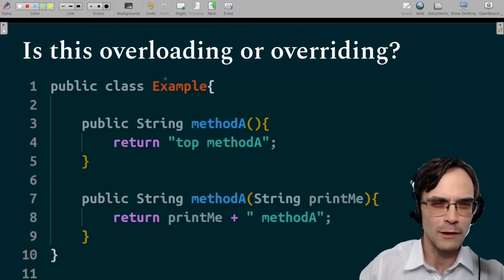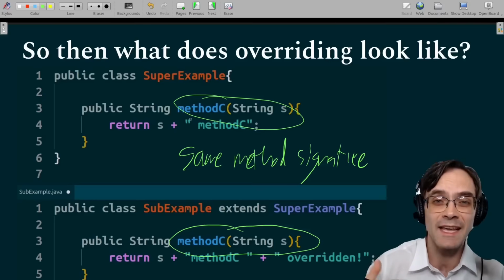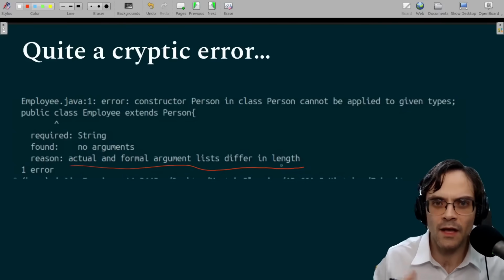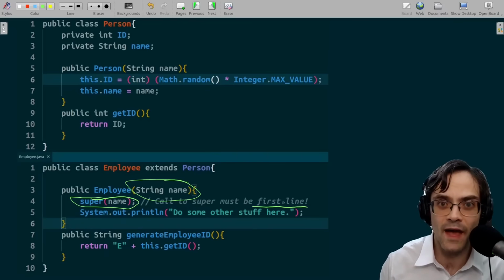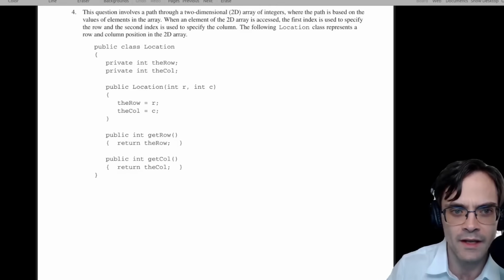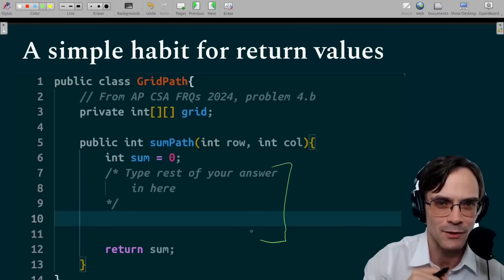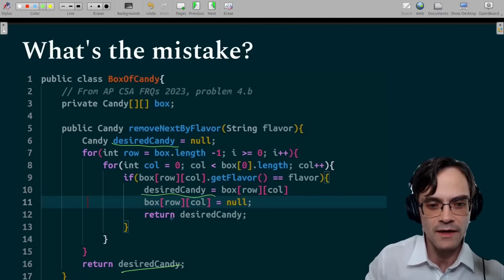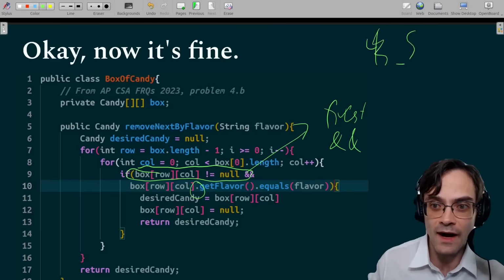5 stupid mistakes that RUIN your AP CSA score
Many students who work hard to prepare for AP CSA still bomb the exam. Often, this comes down to a few simple mistakes. Fixing these 5 mistakes can definitely help you score a 5 on AP CSA. So let's look at these 5 mistakes students make on the AP CSA exam and how to deal with each one.

My name is John, and I'm a licensed teacher with a Master's degree in computer science and over a decade of professional experience. I have helped hundreds of students learn to code at the middle school, high school, and college levels.

00:00 Introduction
00:11 Mistake 1
04:01 Mistake 2
08:46 Mistake 3
14:35 Mistake 4
20:55 Mistake 5
22:51 Conclusion